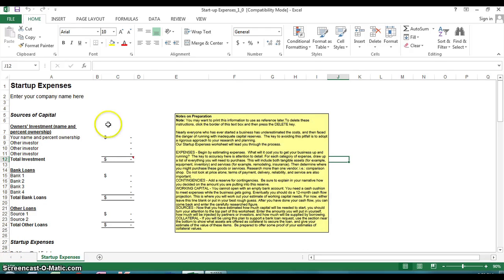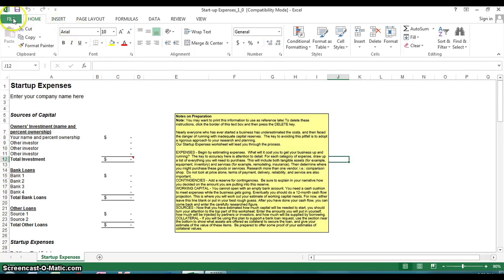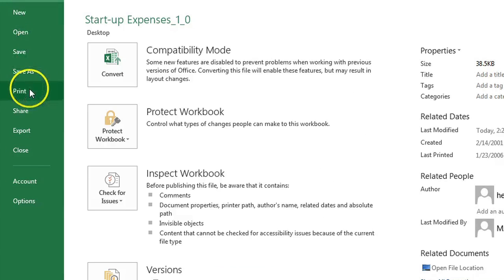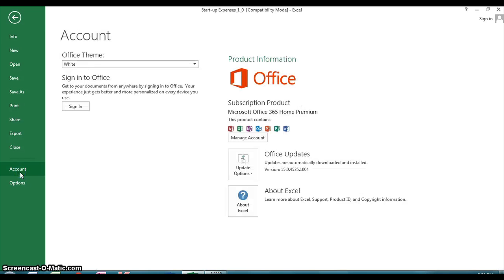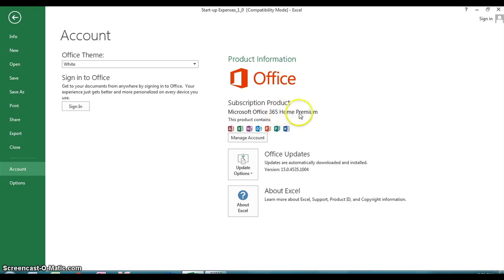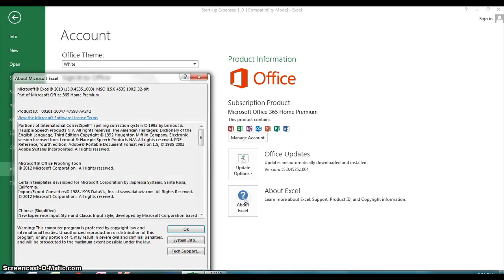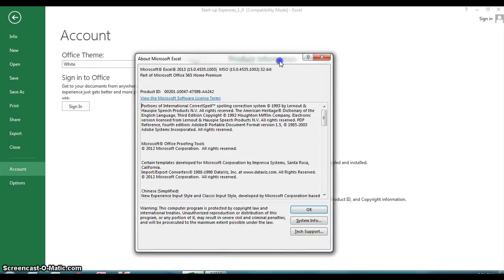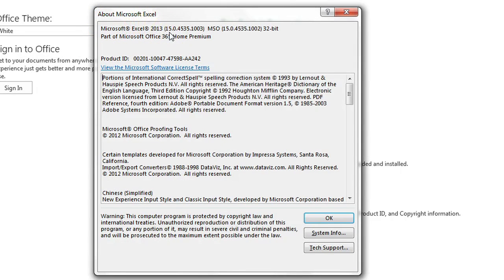How Do I Tell What Version of Office Is in an Excel File? : Microsoft Office Help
Telling what version of Office is in an Excel file is something that you can do by viewing the properties of the document in question. Find out how you can tell what version of Office is in an Excel file with help from a Microsoft Office expert in this free video clip.